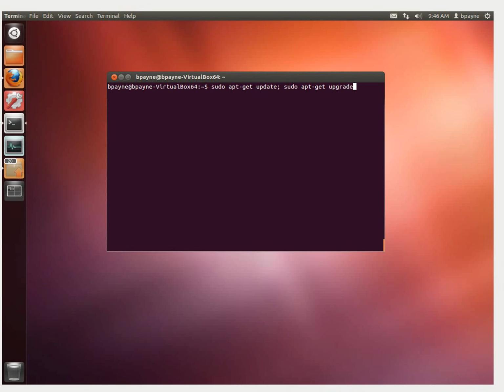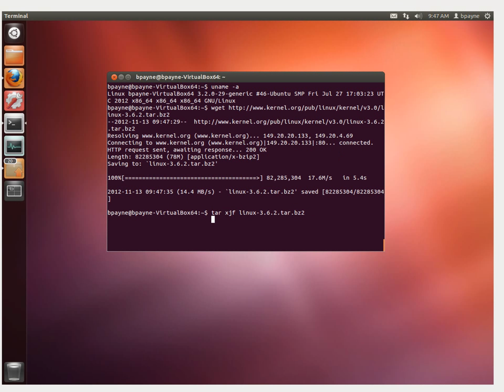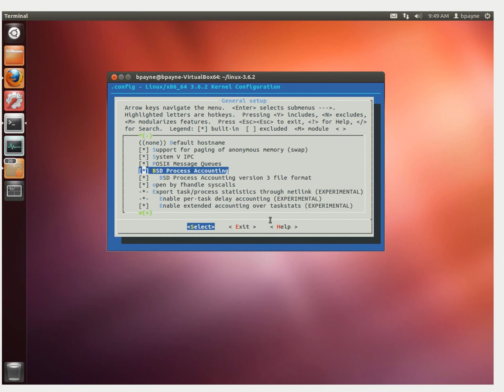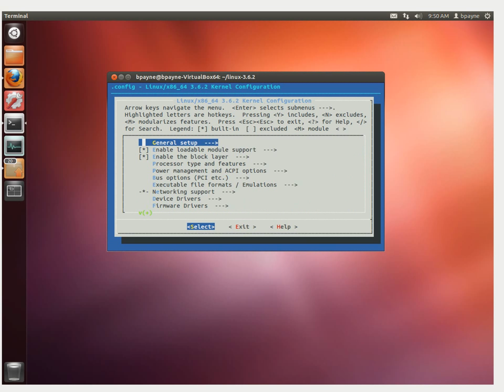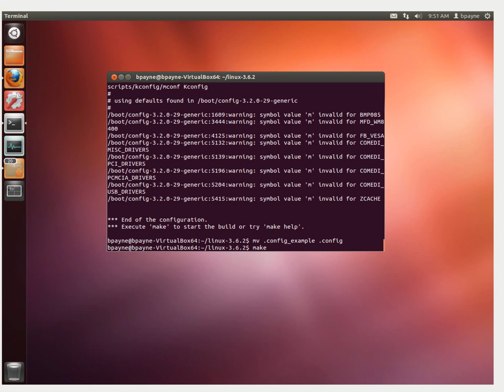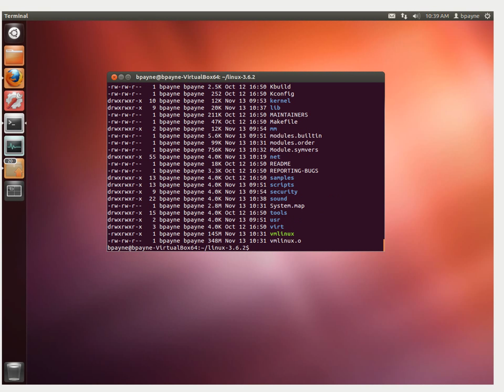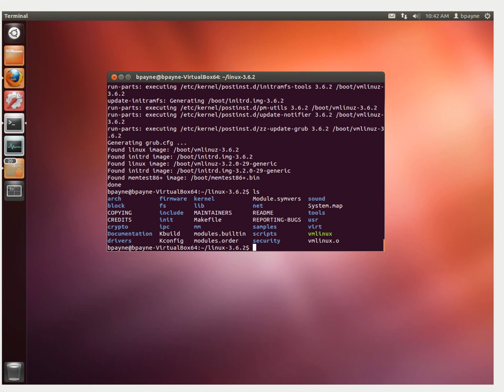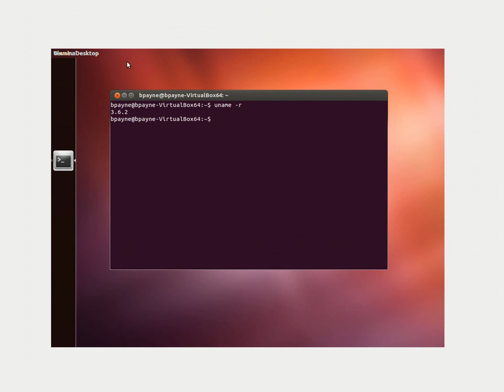kernel compile and install on Ubuntu 12.04 64bit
tar -xjvf linux-3.6.2.tar.bz2
cd linux-3.6.2
sudo apt-get install ncurses-dev
make menuconfig
make
sudo make modules_install